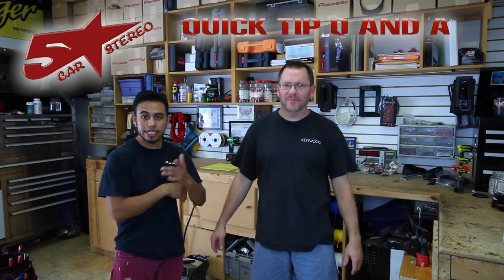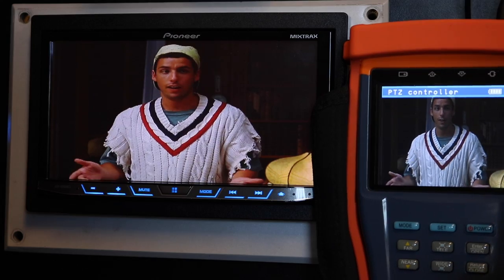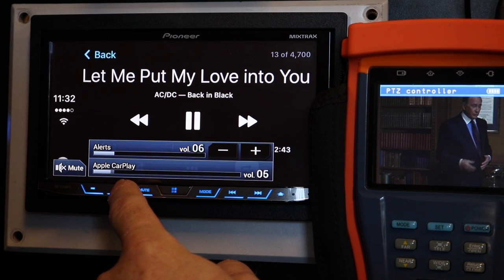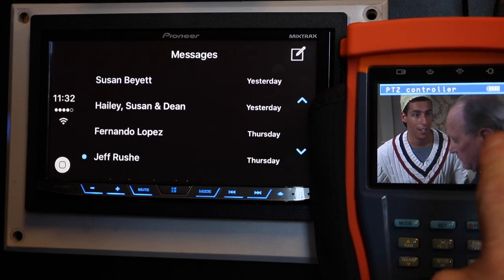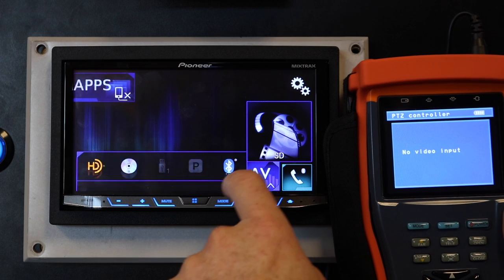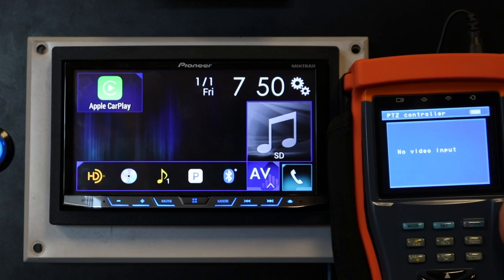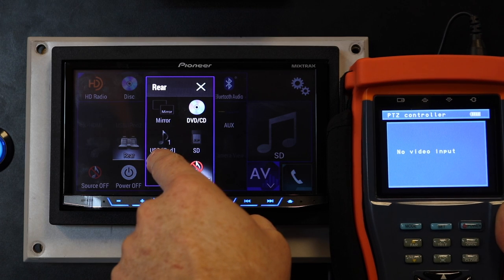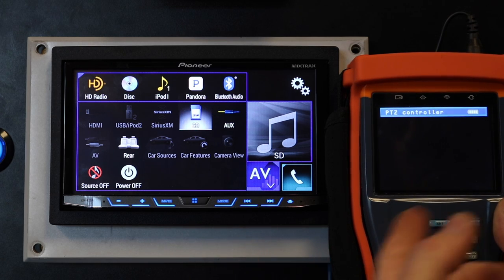What rear seat entertainment source can I use while using CarPlay: Android auto on my Pioneer NEX?